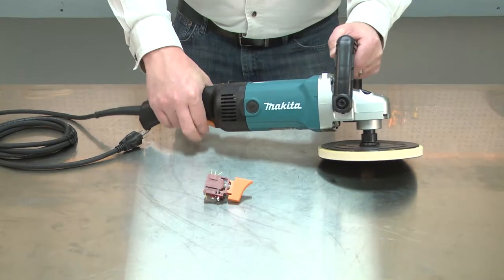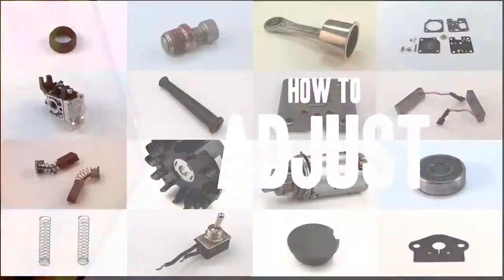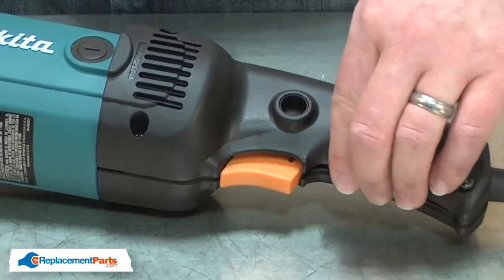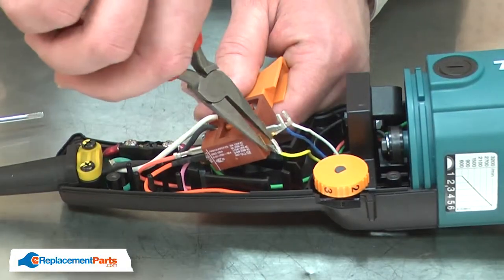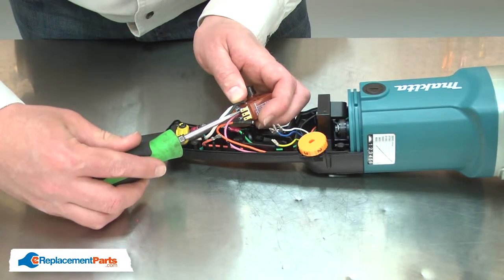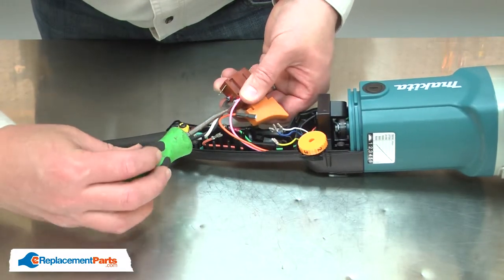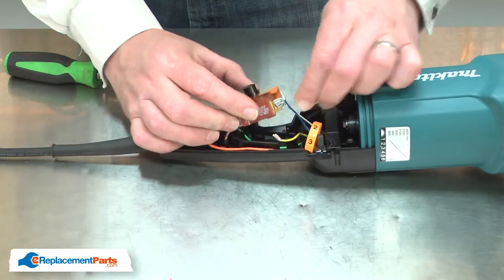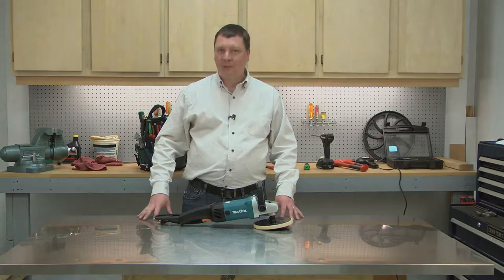Makita Polisher Repair - Replacing the Switch (Makita Part # 651282-3)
Do you need a replacement Switch for your Polisher? eReplacementParts.com has thousands of replacement parts for a variety of Power Tools, Outdoor Power Equipment, and Appliances. To purchase the part shown in this video (Part # 651282-3), click the link here:

The information in this video is specific to Makita Polishers. The replacement process for different brands may differ slightly from the one you see in this video. To find more Polisher repair videos, check out our Power Tool Repair playlist

If you need a replacement Switch for a different model number Polisher, simply enter your Polisher’s model number on our homepage here:

Not sure where to find your model number? No problem. You can find tips for locating your Polisher’s model number on our website here:

Replacing the Switch can help solve the following issues you may be having with your Polisher:
1. Won't Turn Off/On

Here are a list of the tools required for this repair:
• Phillip’s screwdriver
• Long-nosed pliers
• Screwdriver

At eReplacementParts.com, we think that Fixing Things Makes Sense! That’s why we’re committed to providing you with high-quality parts quickly and easily, and helping you save time and money on your repair. We only sell Original Equipment Manufacturer (OEM) parts, so you know that the part you order will be compatible with your Polisher. We also provide Same-Day shipping, so your manufacturer-approved part will arrive FAST!

For more info on our shipping or return policy, or to speak with a customer service representative, visit our